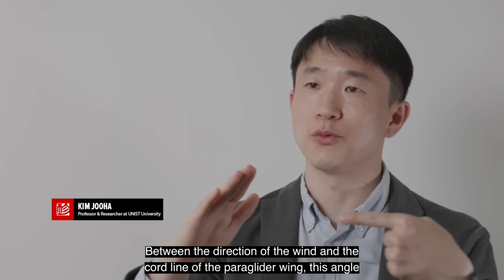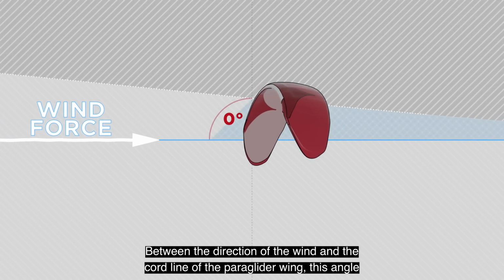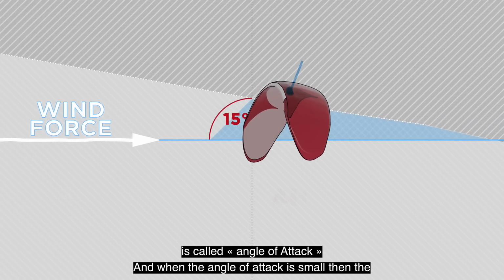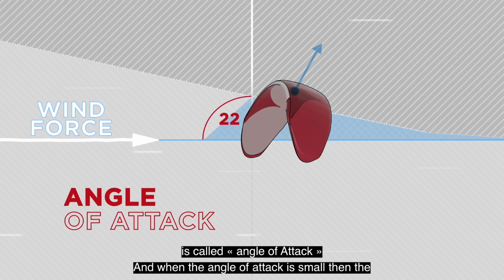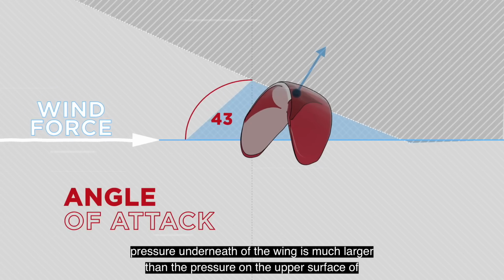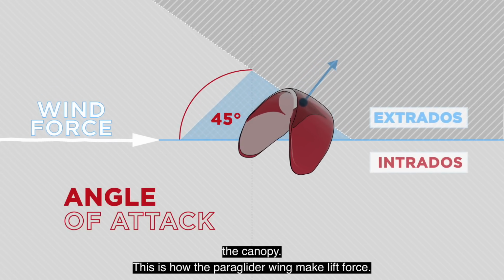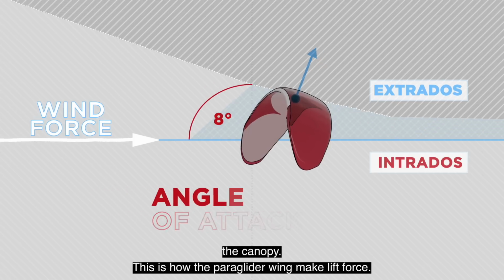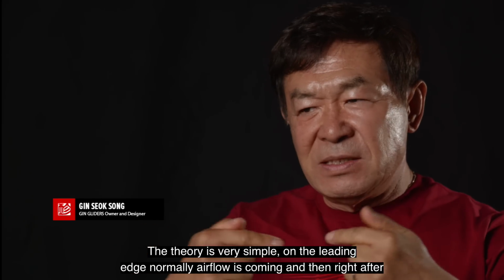GIN GLIDERS ::: Wave leading edge — WHEN NATURE MEETS ENGINEERING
WHEN NATURE MEETS ENGINEERING

The “Wave Leading Edge” is inspired by the tubercles of the humpback whale and has been realised through the “GIN LAB”, a wind tunnel project run in collaboration with Ulsan National Institute of Science and Technology in South Korea. The Wave Leading Edge delays the airfoil separation point, which increases lift for all angles of attack and decreases drag at low angles of attack. The result is a wing that has more performance, yet is easier to fly.